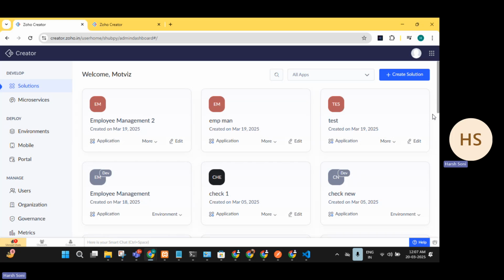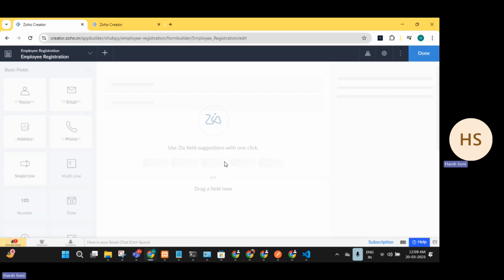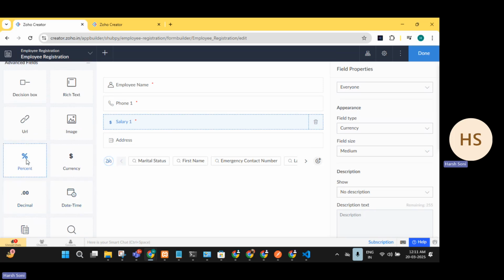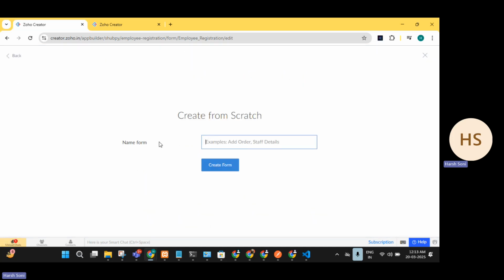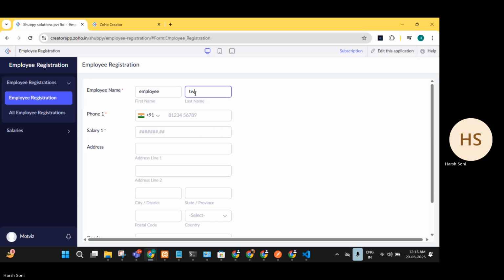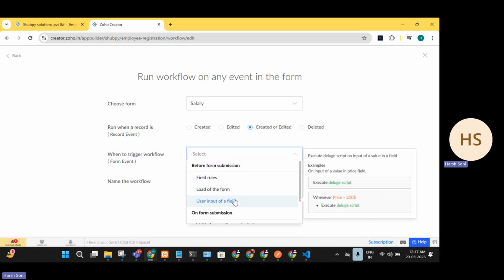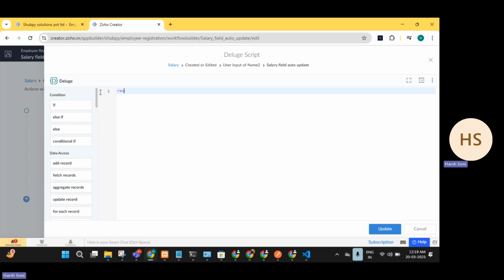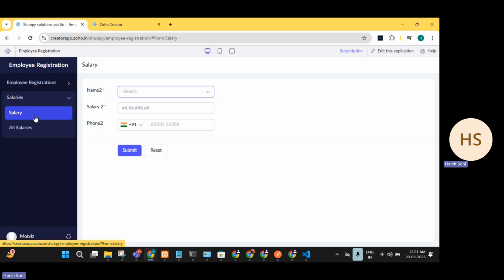Building Custom Applications with Zoho Creator and Deluge Scripting – Step-by-Step Guide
🚀 Ready to take your business apps to the next level? In this video, we’ll walk you through how to build custom applications using Zoho Creator and Deluge Scripting — no extensive coding experience is required!

🔧 Whether you're a business owner, developer, or tech enthusiast, Zoho Creator offers an intuitive low-code platform, and Deluge brings powerful scripting capabilities to automate and personalize your apps.

In This Video, You’ll Learn:
✅ What is Zoho Creator?
✅ Overview of Deluge Scripting
✅ How to create your first custom app
✅ Adding forms, workflows, and automation
✅ Real-world use cases and examples
✅ Tips & tricks for optimizing your apps

📌 Why Use Zoho Creator + Deluge?

Low-code development made easy

Streamline internal processes

Build scalable and flexible apps

Automate tasks with smart logic

👨‍💻 Whether you're building CRM tools, inventory apps, or internal dashboards — this video will give you everything you need to get started with confidence.